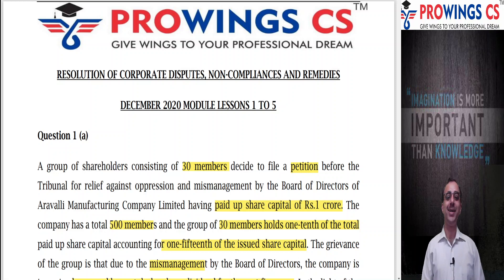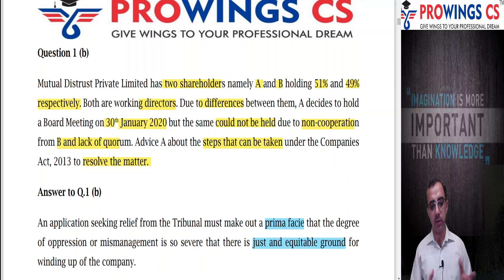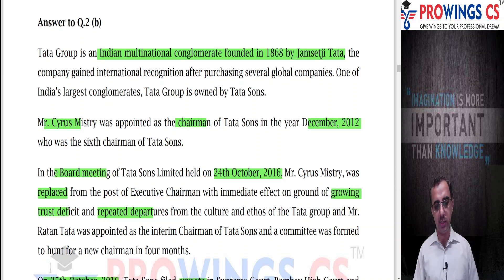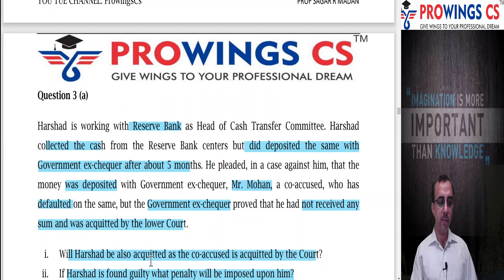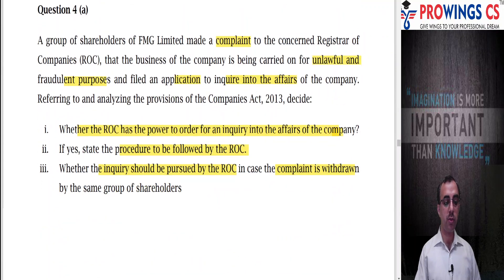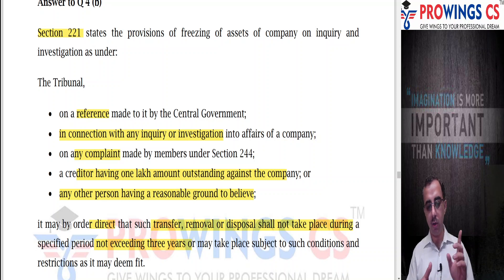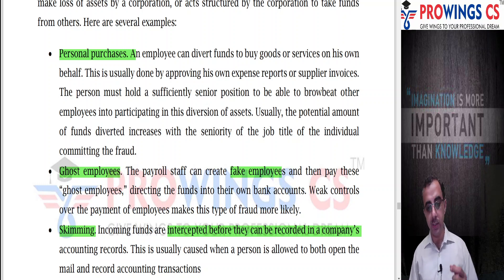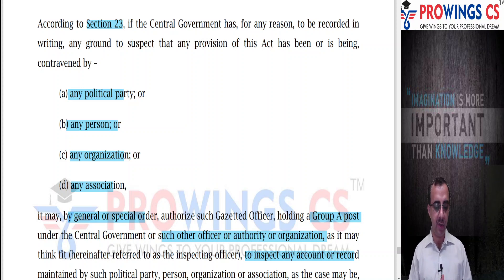RCD 24 11 2020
CS Professional
Resolution of Corporate Disputes
For December 2020 Exam Test Paper analysis
All test papers available at Telegram Channel:
Prowings CS is a company secretary class for CSEET, CS Executive and CS Professional level with India’s best faculties.
CS Executive June 2021 batches from 3rd December 2020.